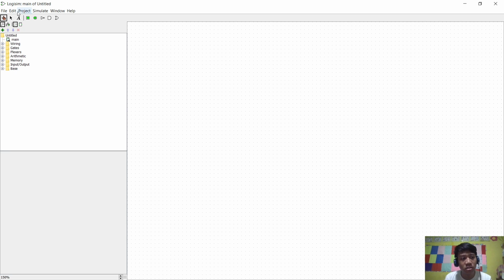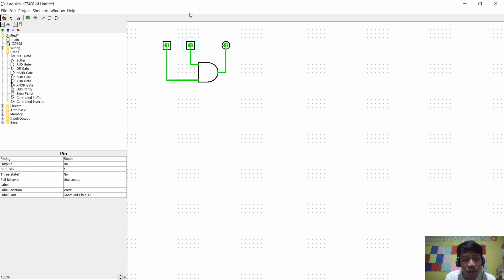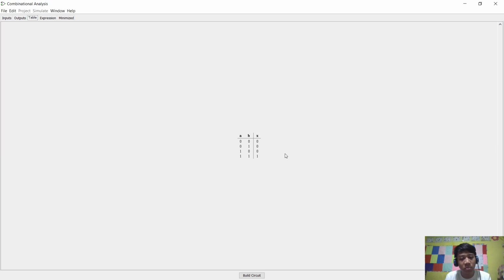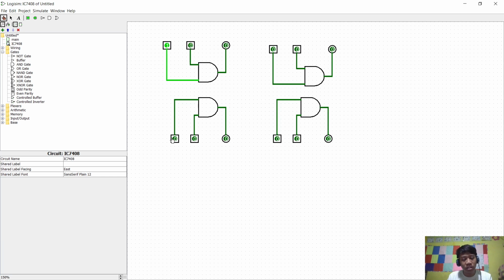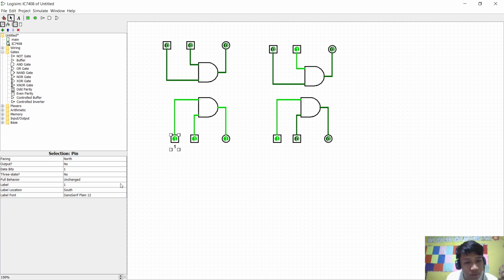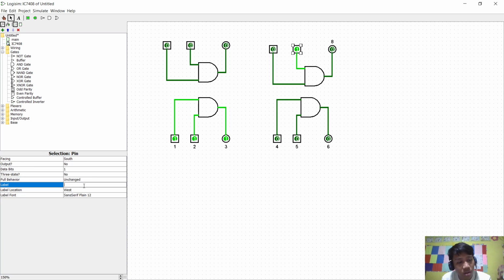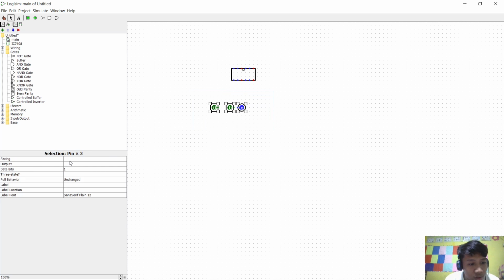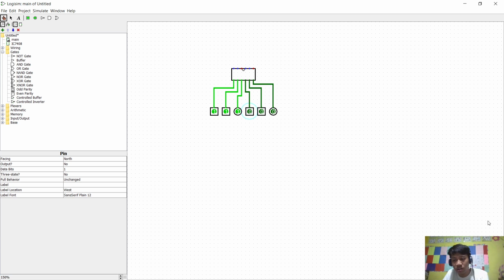Video demo for AND GATE